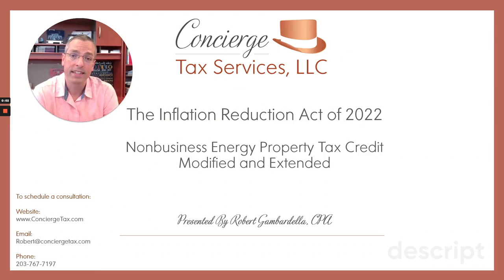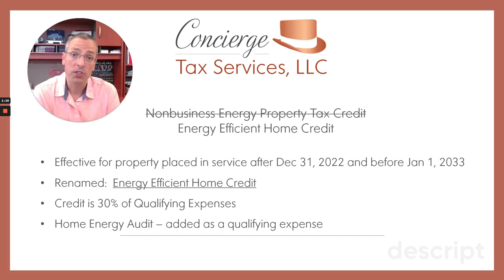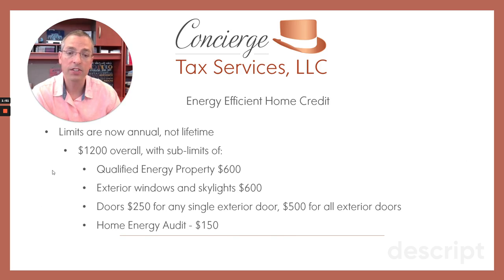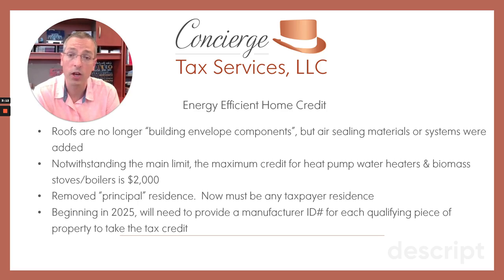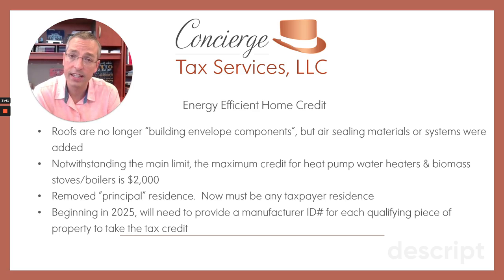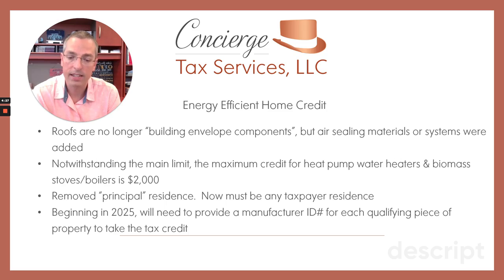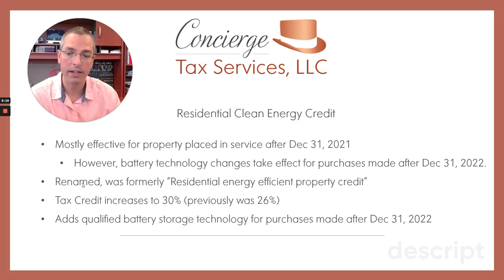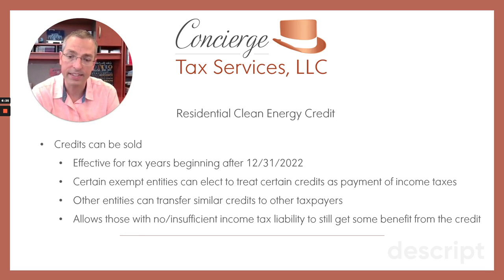Home Energy Tax Credits Overview Inflation Reduction Act of 2022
A quick overview of the new clean energy tax credits for residential homes that were included in the recently passed Inflation Reduction Act of 2022.